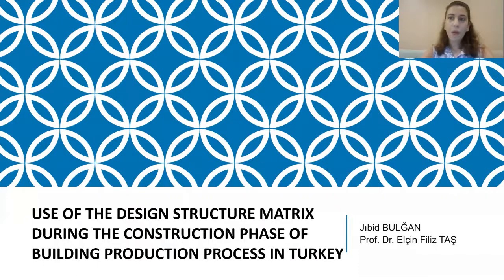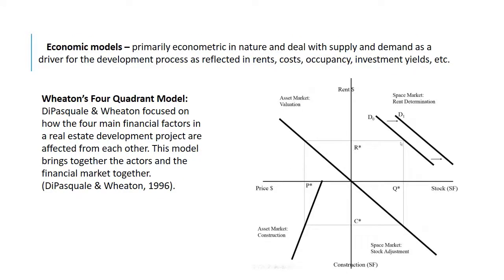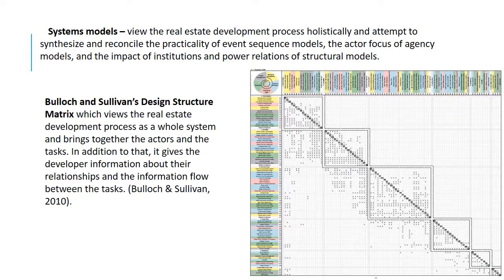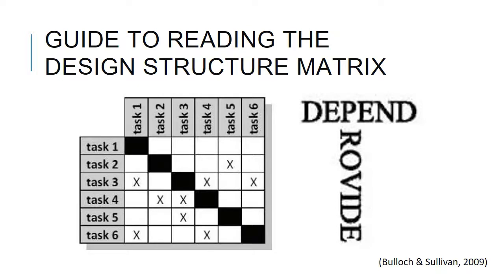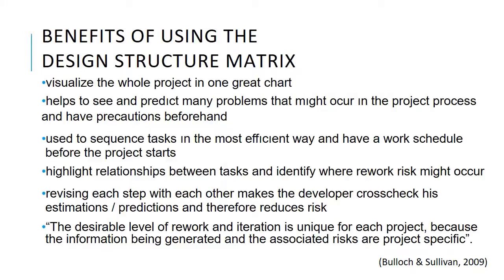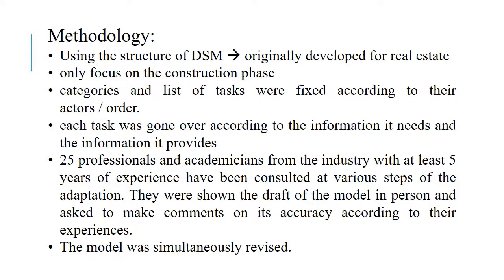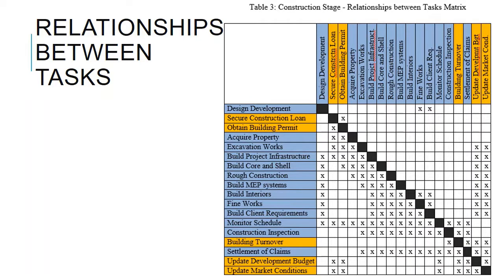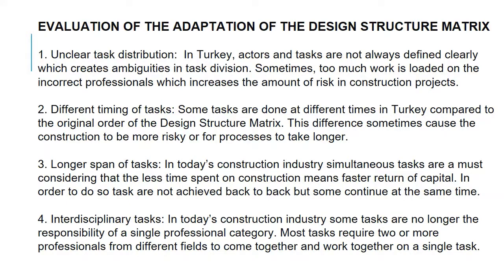Use of the Design Structure Matrix During the Construction Phase of Building Production Process in..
Author(s): Jibid Bulgan and Elcin Filiz Tas

Title: Use of the Design Structure Matrix During the Construction Phase of Building Production Process in Turkey

Abstract: This paper aims to investigate several process development models and finally focus on the Design Structure Matrix which is one of most up to date methods. It can be seen that the use of the DSM not only benefits the real estate development project in whole, but also enhances the construction phase of the building production by providing clear planning of the process, by defining relationships between actors and tasks, by the ability to see future risks and agility in taking action in unexpected scenarios during construction phase.
In order to use the DSM in Turkey during the construction phase of building production process, some adaptations should be made. The construction phase may be considered the most structured phase in the Turkish market. Since the application of the project must have a defined schedule and budget, and all the actors are tied with contracts, there is not much space for disorder. However still compared to the original Design Structure Matrix, the Turkish construction industry lacks some of the formal agreement tasks, has unequal task distribution and should be more inclusive of marketing and sales activities.